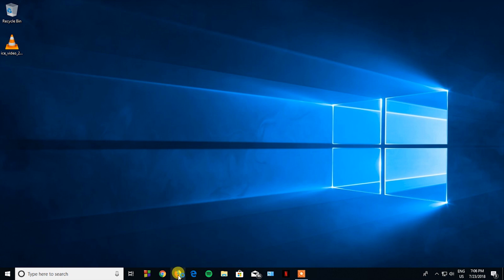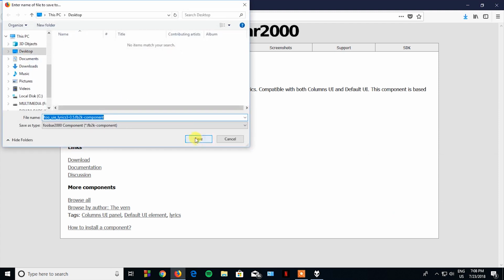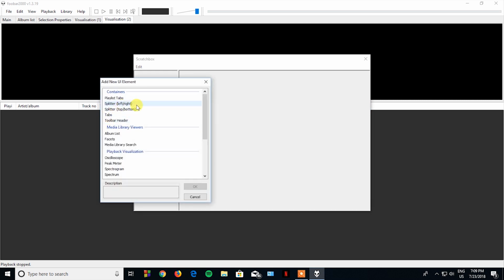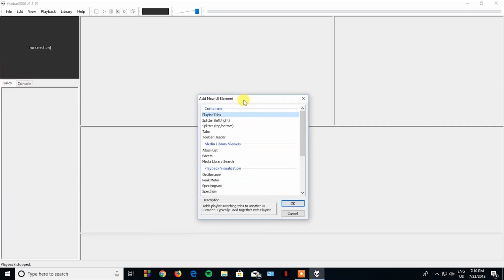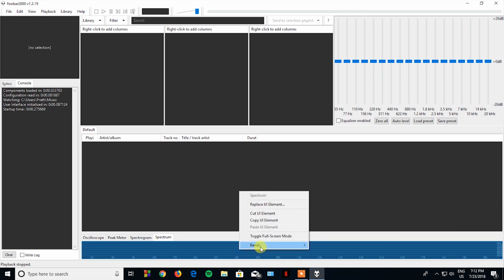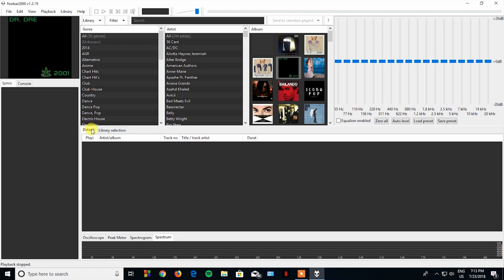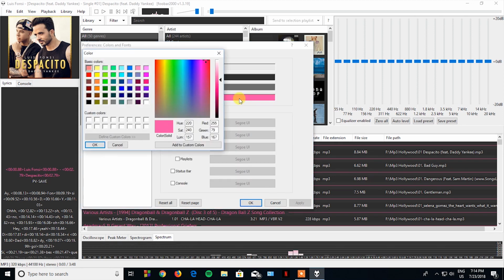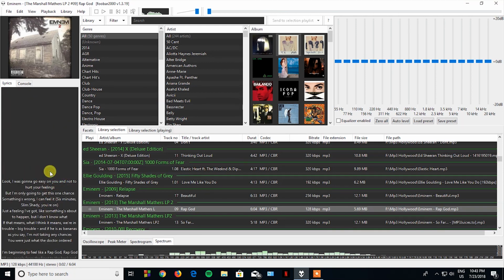HOW TO DOWNLOAD, INSTALL AND SETUP FOOBAR2000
In this video, I am going to show you how you can download, install and set-up foobar2000.

Foobar2000 is a freeware audio player especially designed for the professionals because of it's awesome customization of the music and many more using it's open source components. You can download it from the Official Foobar2000 website.

Please like / dislike and comment.